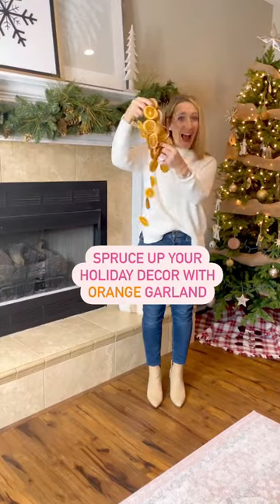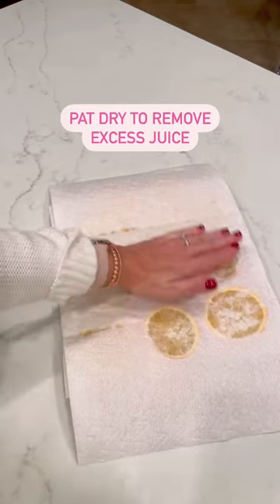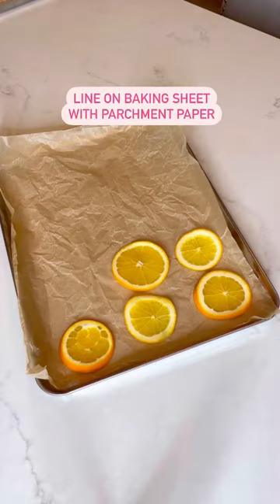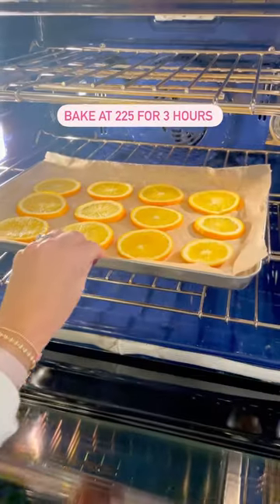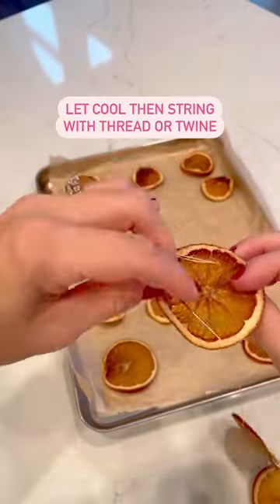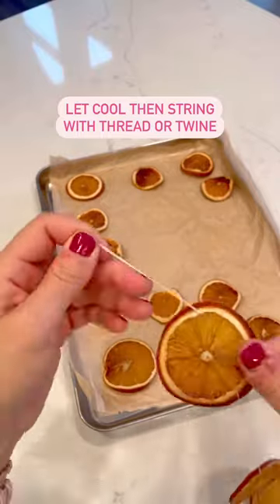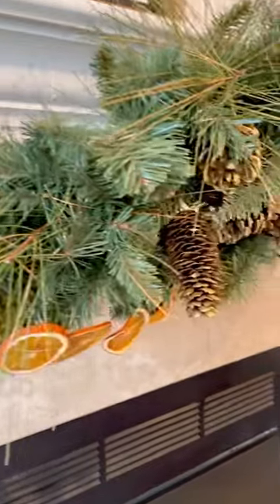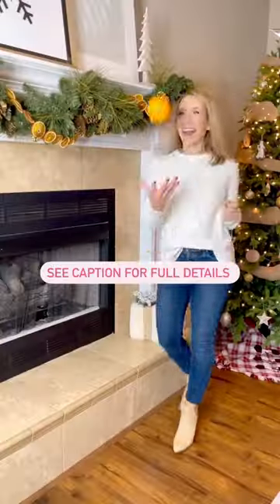Add this to your holiday home decor!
Easy DIY Holiday Decor!
Orange garland is so simple and adds such a nice festive touch to your holiday home.
Great for Christmas tree decorating, mantles, gift wrapping and more!
Instructions:
🍊 Slice oranges 1/8-1/4 inches thick. If they are too thick they will take longer to dry out.
🍊 Pat dry with paper towels to remove juice and speed up the drying process.
🍊 Place on parchment paper on a baking sheet.
🍊 Bake at 225° for 3 hours. This may depend on your oven. You could always start lower and add time. Watch them and remove once the edges are brown.
🍊 Thread and hang! You can add cranberries, cinnamon, or rosemary in between slices. They will continue to dry out as they hang.